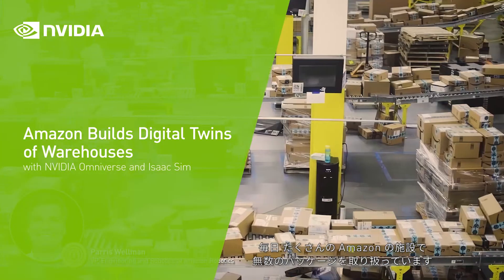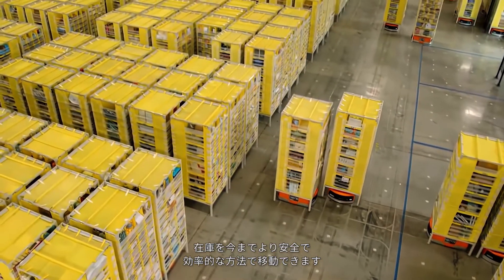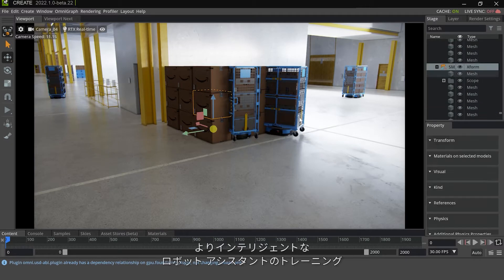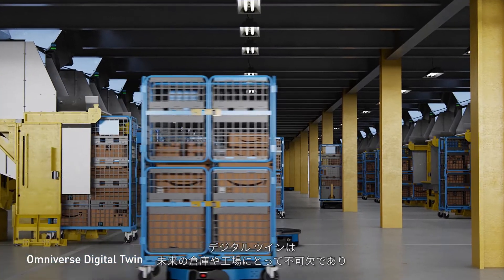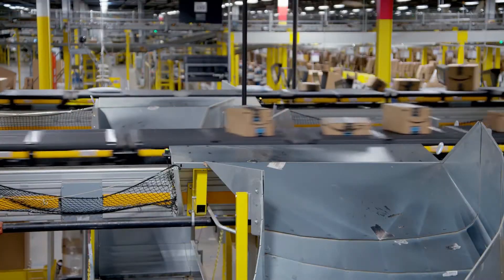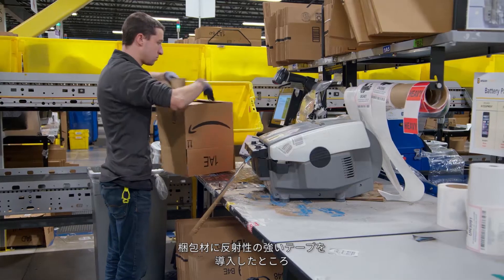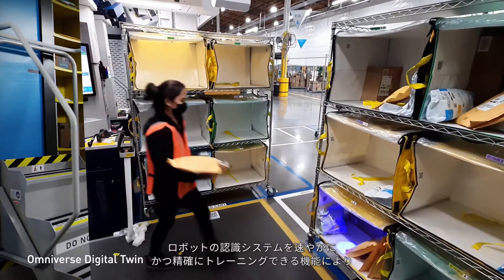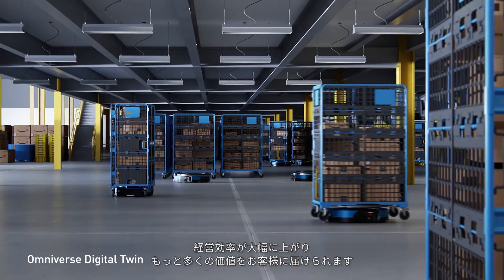Amazon Robotics が NVIDIA Omniverse と Isaac Sim で倉庫のデジタルツインを構築 (日本語字幕付き)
GTC22 で上映された「Amazon Robotics Builds Digital Twins of Warehouses with NVIDIA Omniverse and Isaac Sim」の日本語字幕版